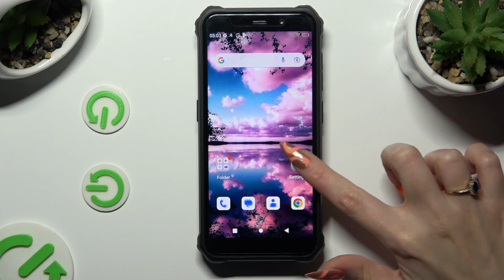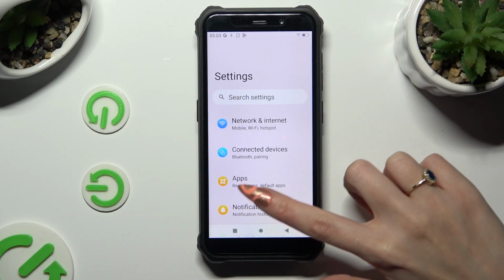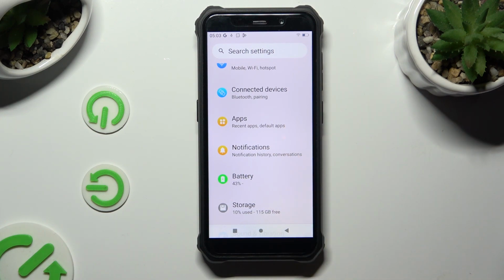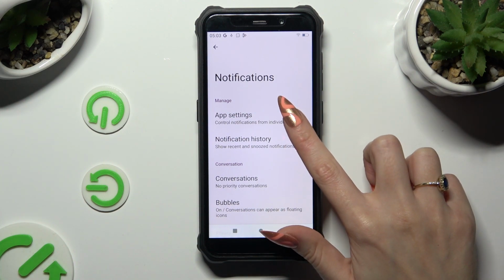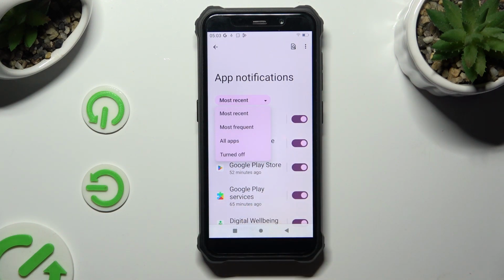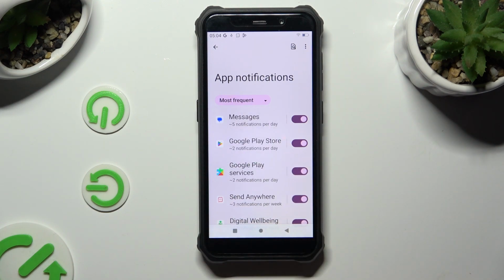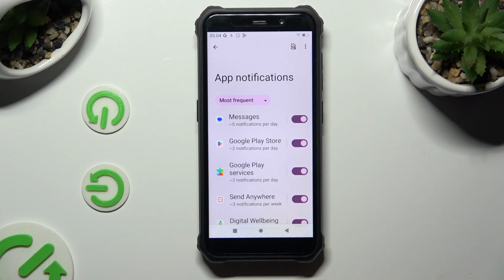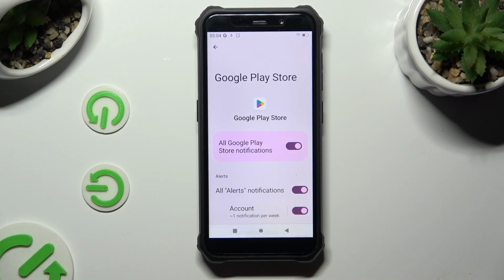How to Manage App Notifications on a FOSSIBOT F101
Customize your FOSSIBOT F101 app notifications effortlessly with this tutorial on finding and configuring app notification settings. Learn the easy steps to tailor your device's notification preferences for a personalized experience. Watch now to optimize your smartphone and take control of your app notifications on the FOSSIBOT F101.

How to configure app notifications on a FOSSIBOT F101? How to change app notification preferences on a FOSSIBOT F101? How to find app notification settings on a FOSSIBOT F101?